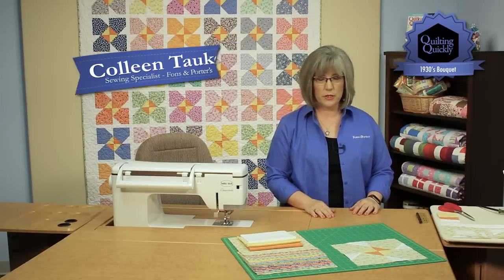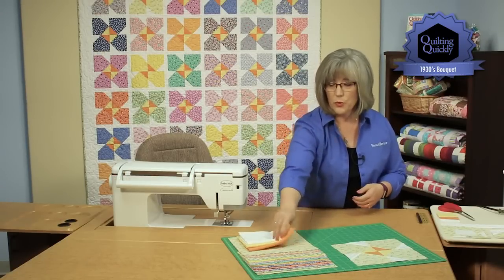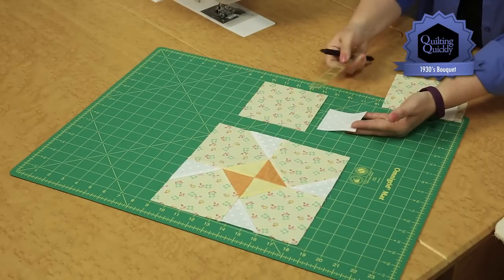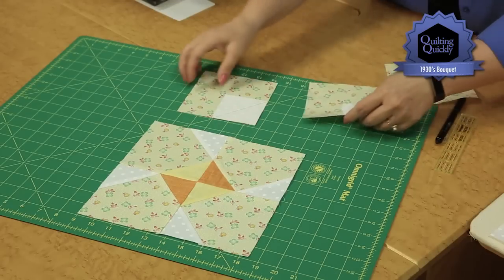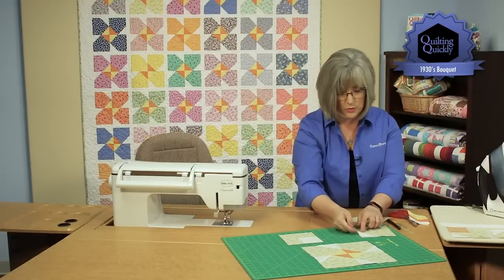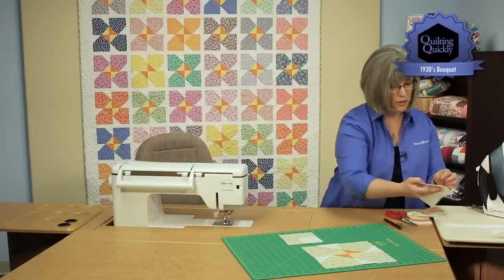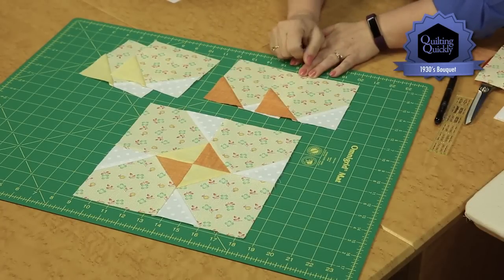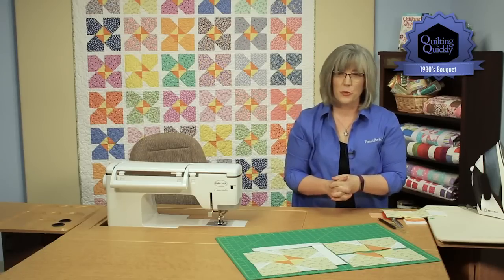Quilting Quickly: 1930s Bouquet - A Lovely Summer Quilt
All items you need to create the project featured in this video can be found at ShopFonsandPorter.com, including:

Make this bed-size quilt pattern for a room in your house or to give as a gift. A bouquet of flowers from 10" pre-cuts is a delight, especially when making lovely summer quilts, like this one! Use this easy technique to wrap yourself in the flowers of summer.